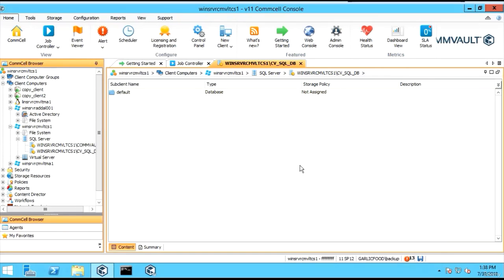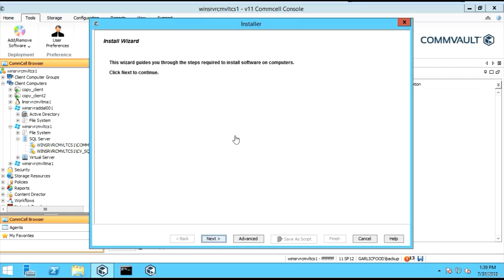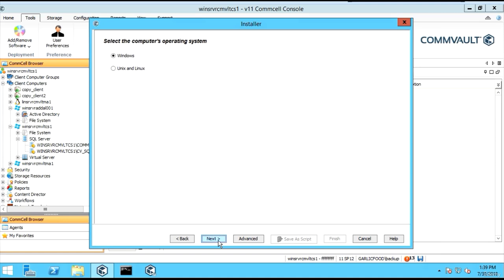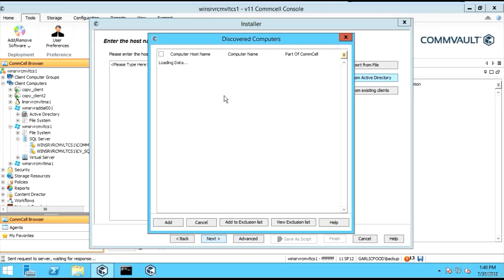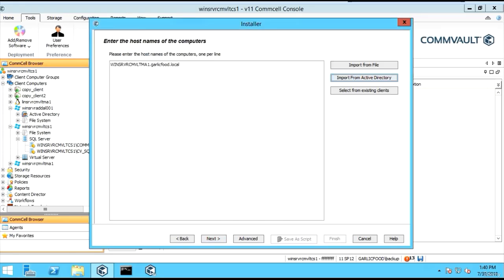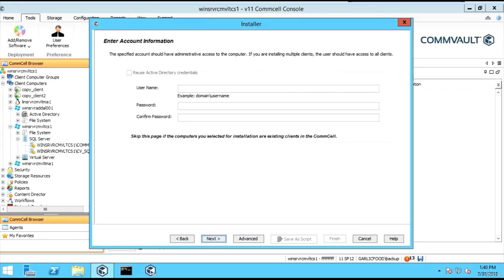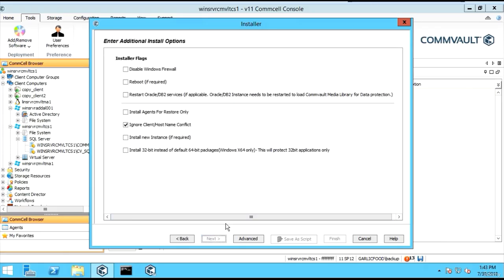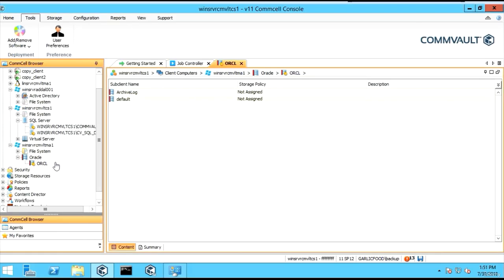How to install an Oracle server agent in Commvault lab